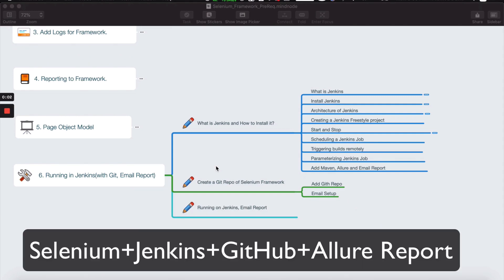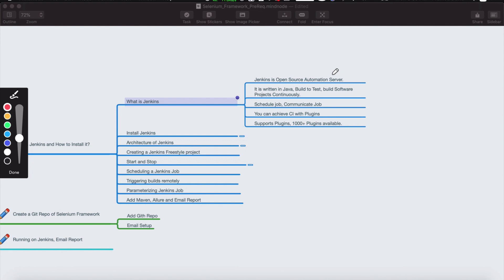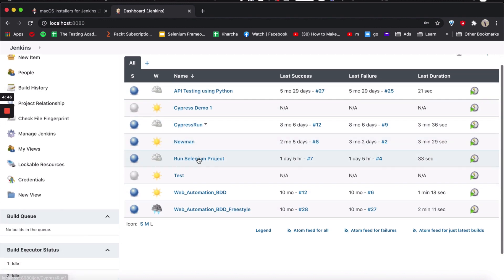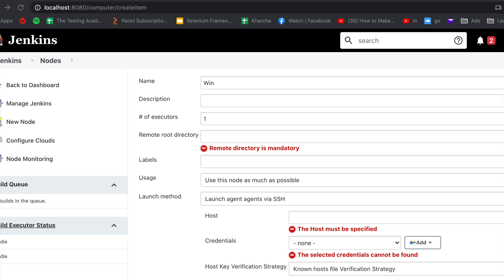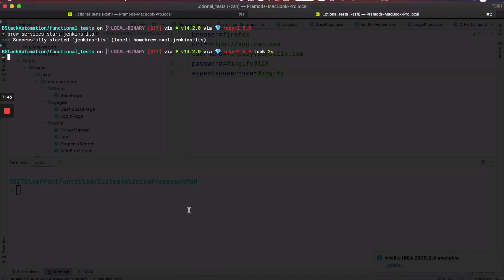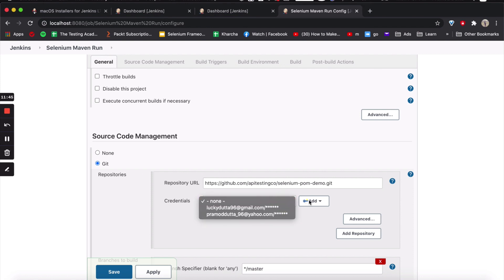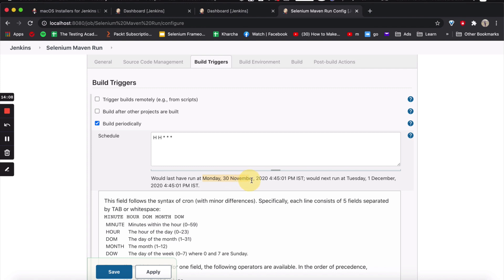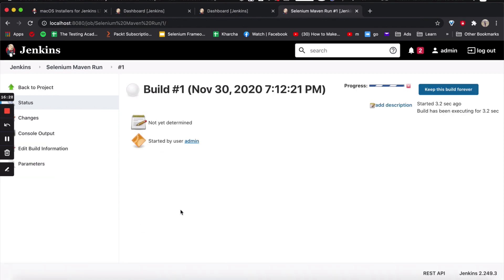Selenium Framework + Jenkins + GitHub + Allure Report Integration.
In this series of videos, We are starting our Selenium Framework using Java, We are going to create own custom Selenium Framework from scratch with our 5 Step process.

✅ 5 Step process to Create Selenium Automation Framework
1. Build Management
2. Configuration Management
3. Add Logs for Framework.
4. Reporting to Framework.
5. Page Object Model, Test, Utils

Selenium is the biggest open source automation testing suite that has been making testing seamless. It is widely used for testing among the bigwigs like Google, Netflix, Fitbit, etc. to the emerging startups such as likewise.

✅  What is Selenium Framework?
Selenium Framework is a code structure that helps to make code maintenance easy